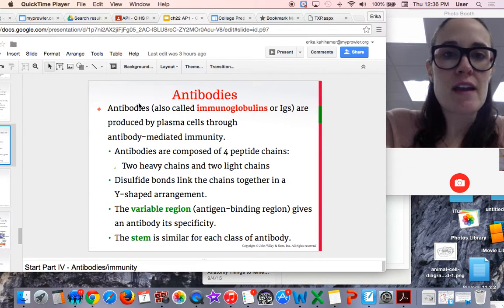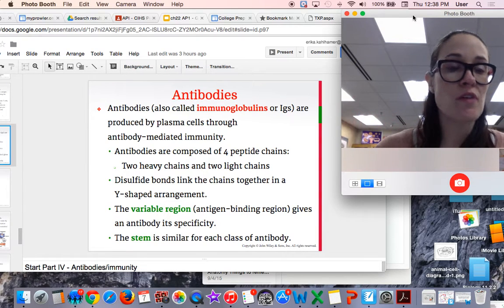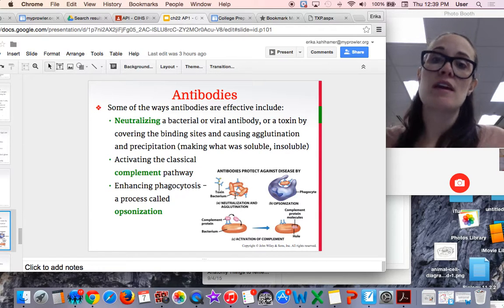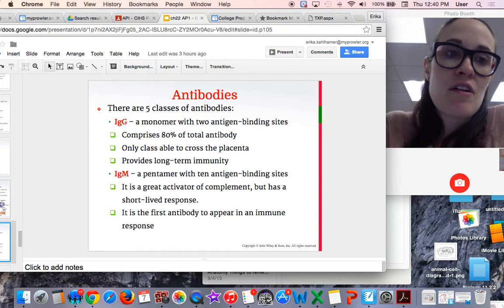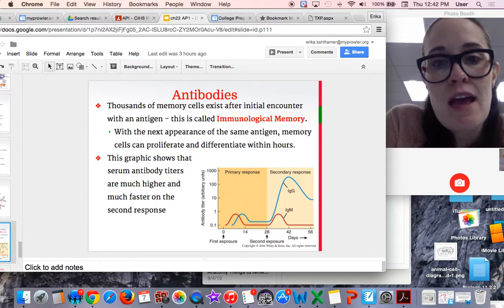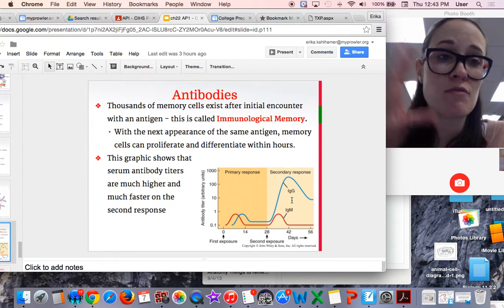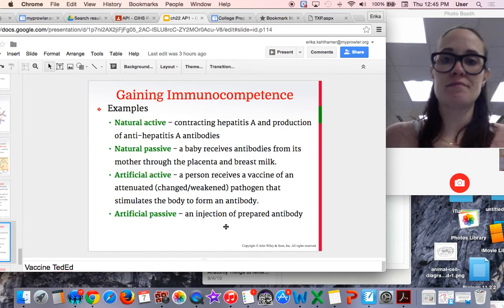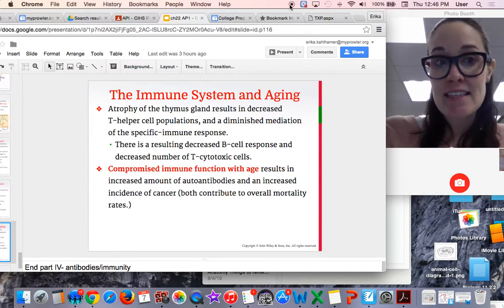API Chapter 22 part IV